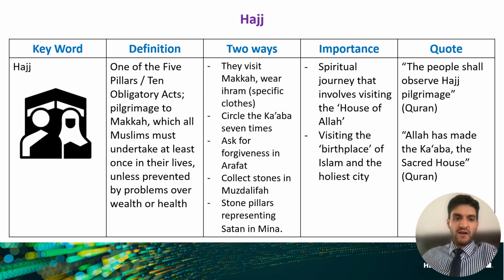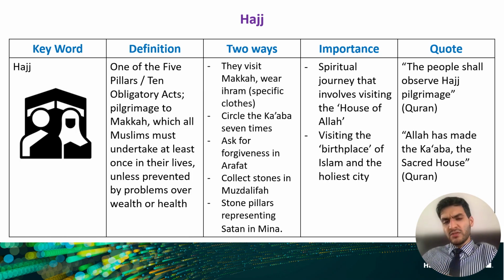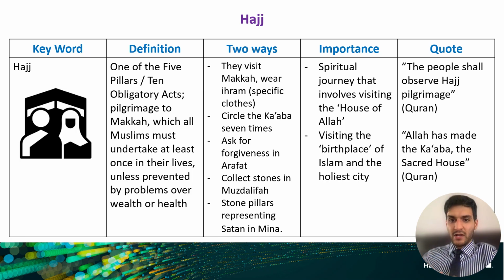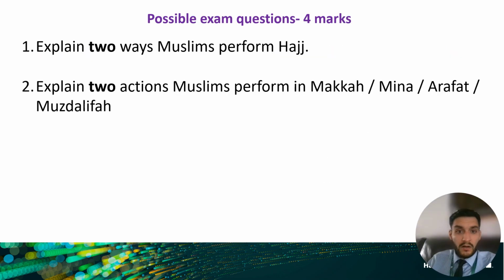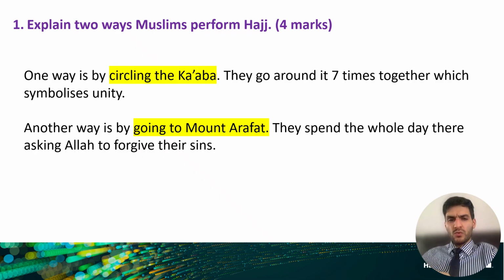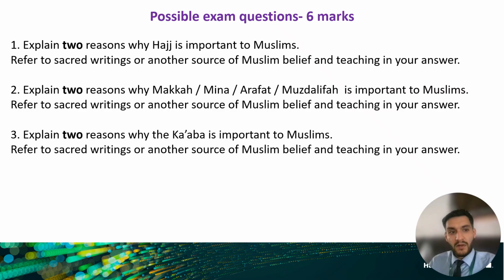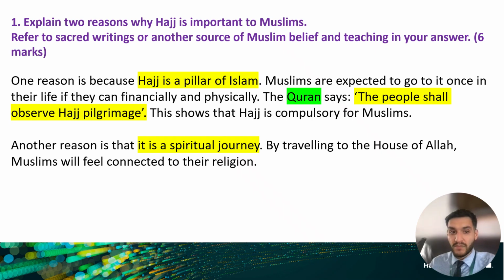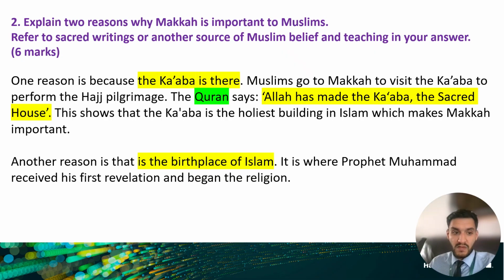06 Islam Practices Hajj